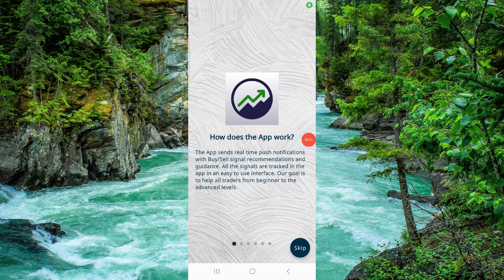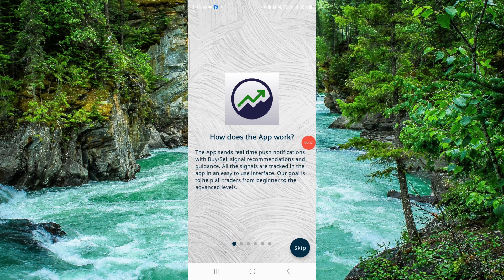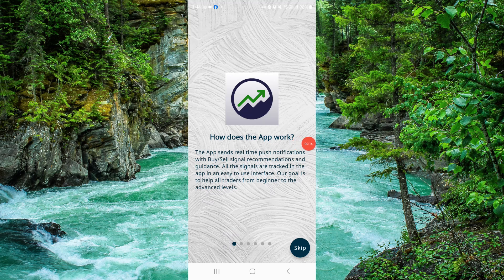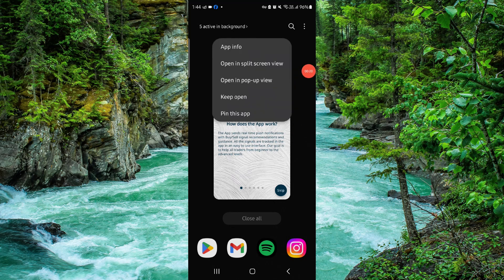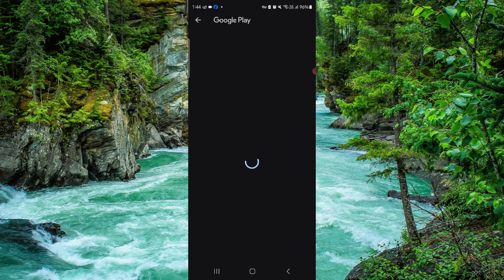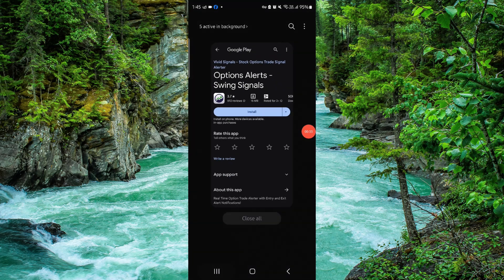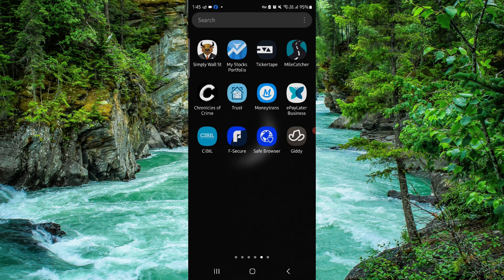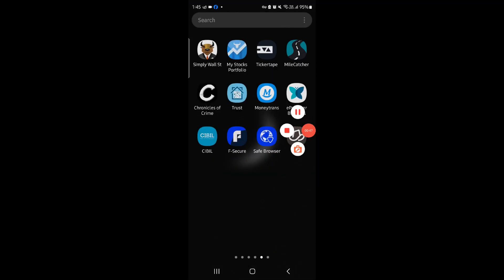✅ How To Uninstall/Delete/Remove Option Signal App (Full Guide)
In this video, we provide a comprehensive guide on how to uninstall, delete, or remove the Option Signal app from your device. Follow along to understand the steps and requirements for removing this app.

Key Learning Points:
• Steps to uninstall the Option Signal app
• Tips for managing app removals